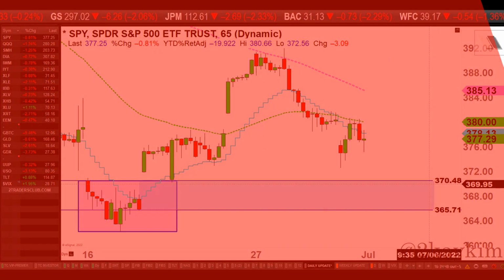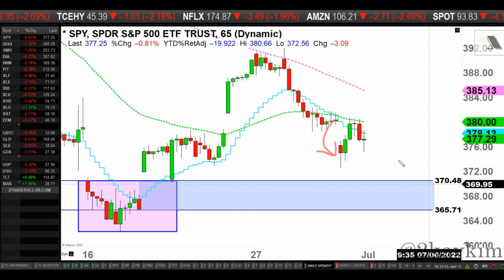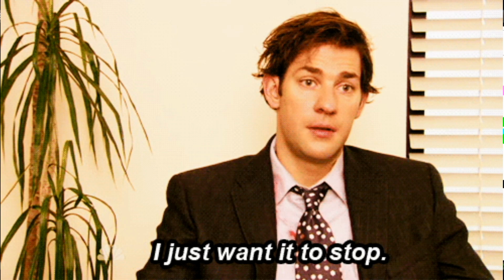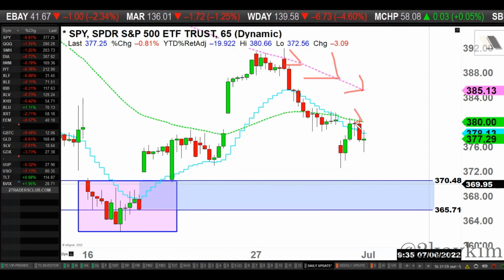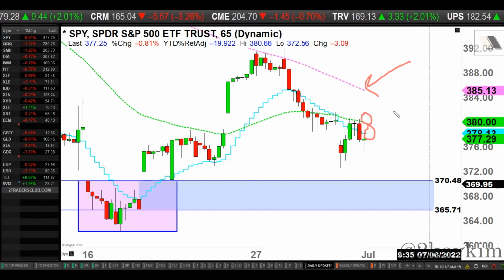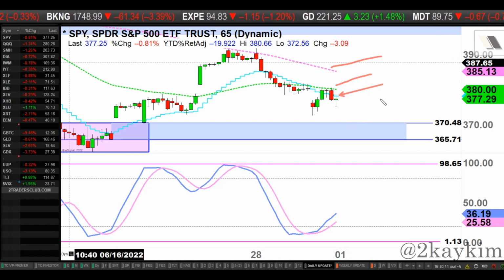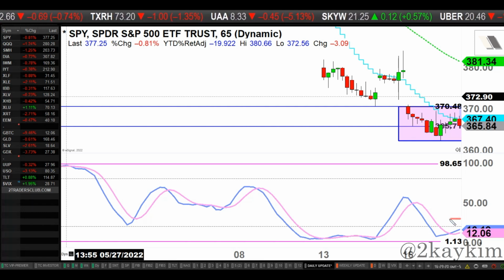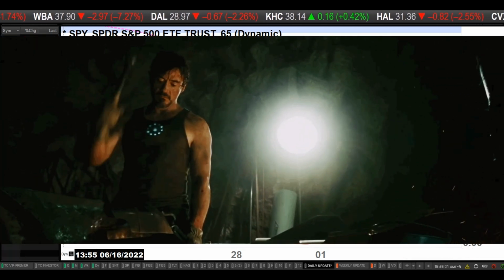S&P 500: A Reversal Signal? | Kay Kim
*S&P 500 Index ETF (SPY) Analysis (65-Min Chart):
Market gaps down this morning but bulls were able to get it back up to fill that down-gap. Is this a bullish price action or bearish? Is the oscillator cross telling us there will be a pop tomorrow?

*Videos:
Mondays, Tuesdays, Wednesdays & Thursdays unless the market is closed.

*Why 65-Min:
There are total of 6 hours and 30 mins of trading sessions each day. If you set it as an 'hourly' chart, the last hour candle will be consisted with only 30-min worth of data.  So, to make all candles equally proportioned,  set it to 65-min.